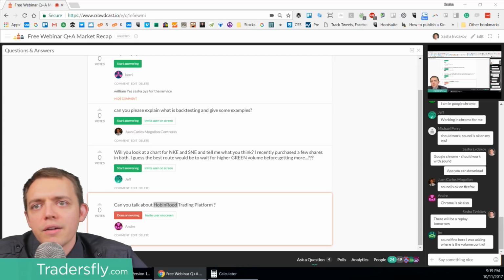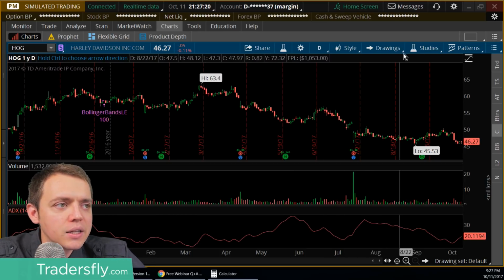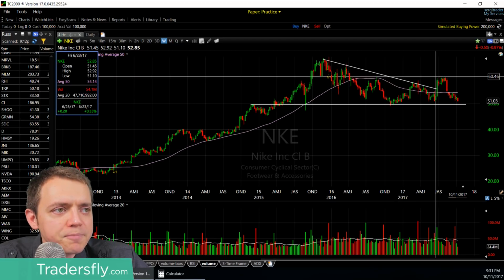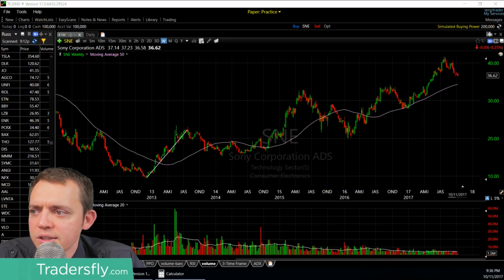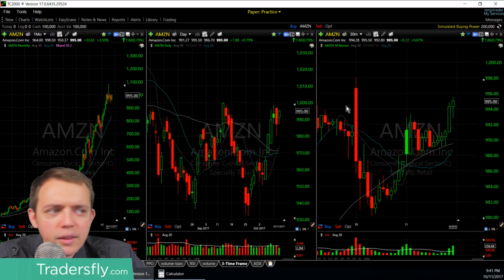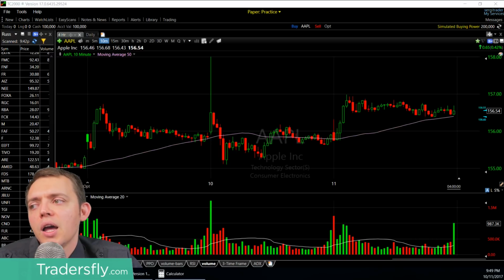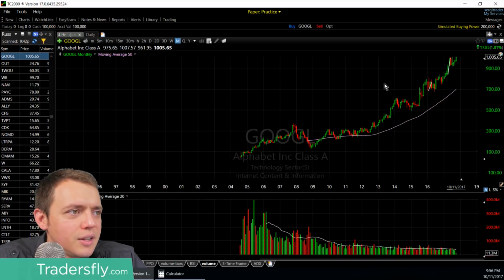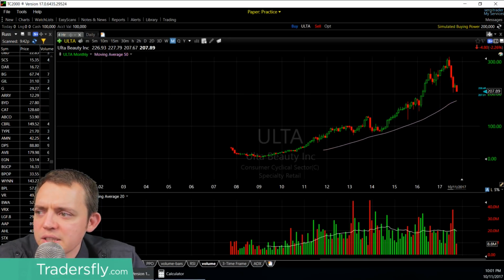Ep 156: Stock Trading Webinar Q+A (Oct 2017)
In today’s live webinar class, I’m going to answer some of your questions in as much detail as possible, honestly and coming from all my trading experience and what I’ve done over the years. Some of the questions we’ll answer are: How easy or difficult is it to earn $1000 dollars trading stocks as a newbie with $2000 to invest?